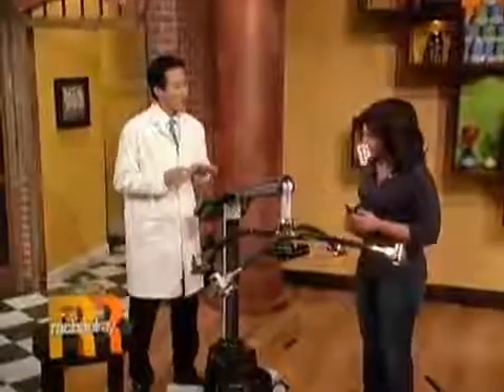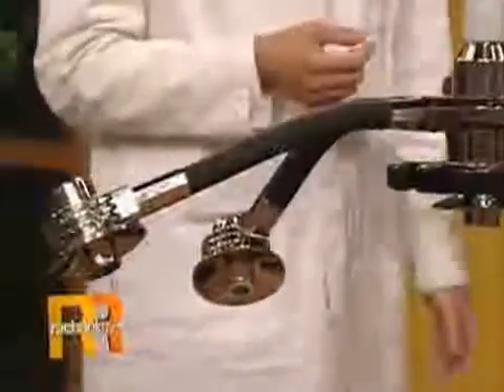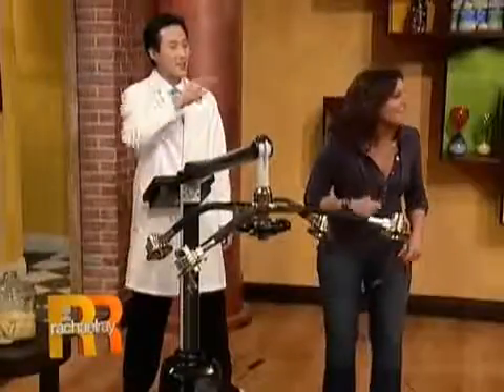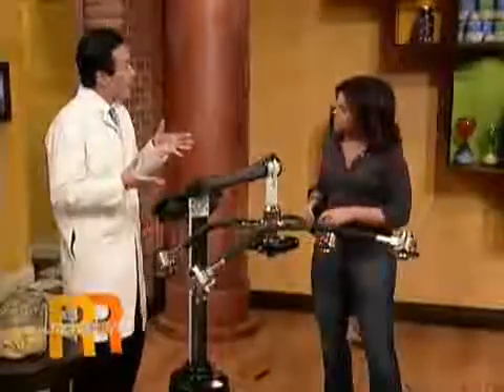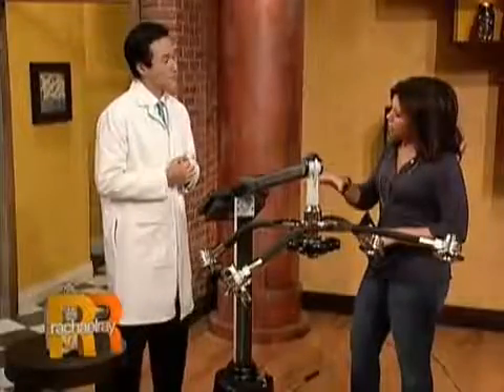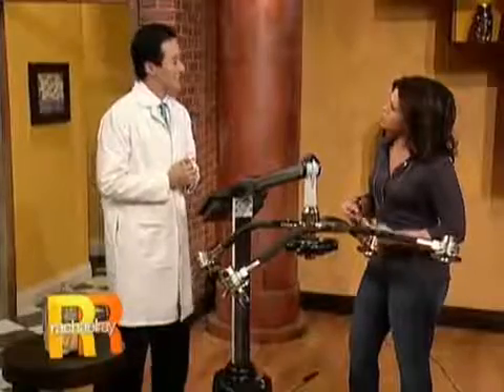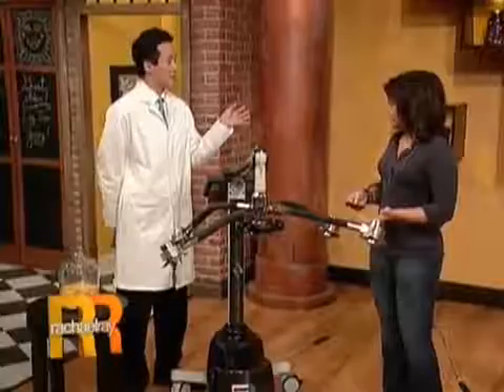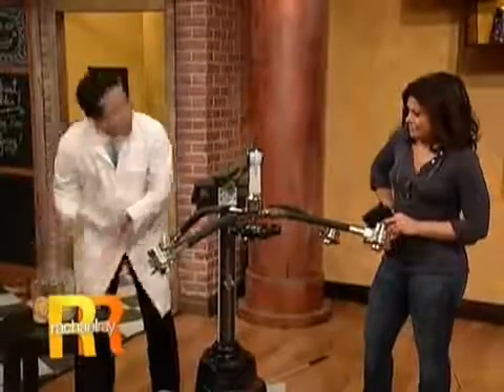Zerona Fat Burning Laser Treatment Zerona on Rachael Ray